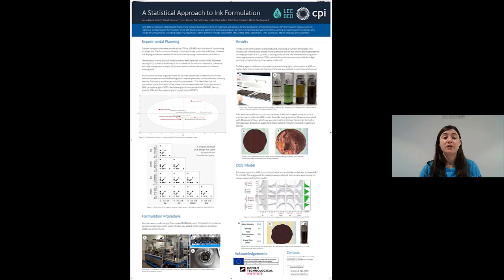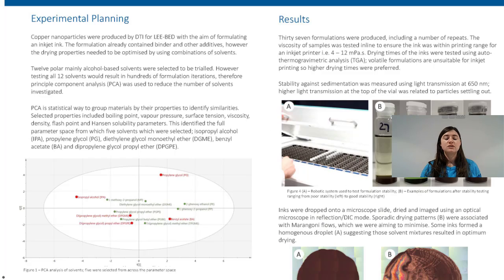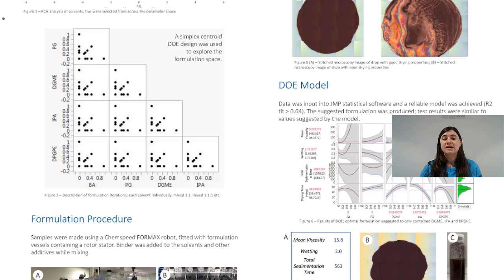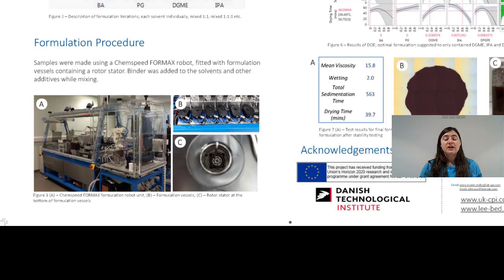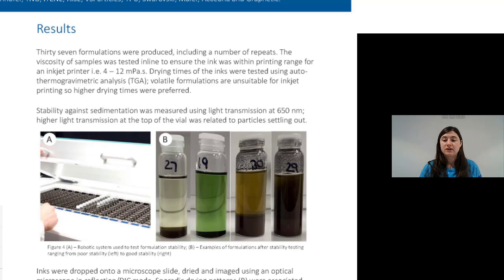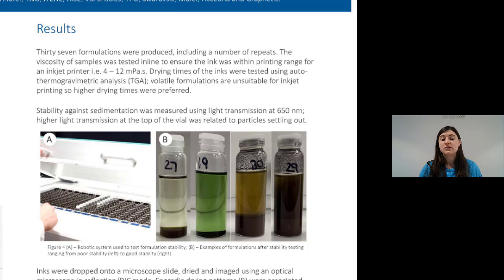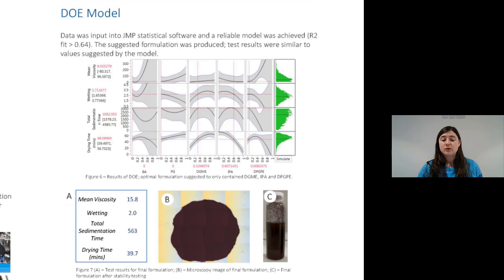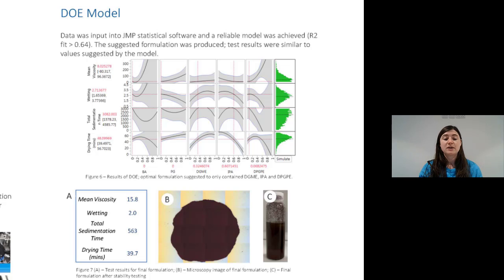RSCFST PDILF A Statistical Approach to Ink Formulation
Poster presented at the Royal Society of Chemistry's Formulation Science and Technology Interest Group's
Particle Dispersion in Liquid Formulation - 16th December 2020

A Statistical Approach to Ink Formulation
Anna-Marie Stobo, David Johnson, Lynn Donlon, Rachel Findlay, Jodie Clark, Adam Todd, Ross Urquhart, Martin Sondergaard
CPI, John Walker Road, Coxon Building, NETPark, Sedgefield, TS21 3FE

LEE-BED is a Horizon 2020 project that aims to reduce development time of materials and process for the production of hybrid ele ctronics. CPI-Formulation’s focus is on ink, adhesive and composite formulation, while CPI-Electronics are optimising testing procedures for roll-2-roll printed components. DTI is working on scaling up the synthesis of a range of nanoparticles, including copper nanoparticles. Other partners include Fraunhofer, TNO, ITENE, RISE, VSParticles, TPU, Swarovski, Maier, Acceona and Graphetic.